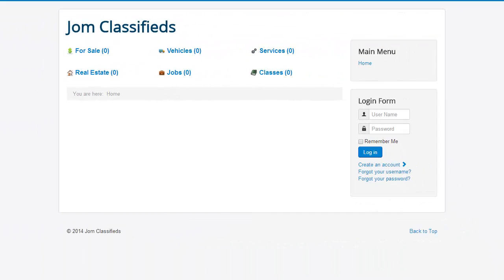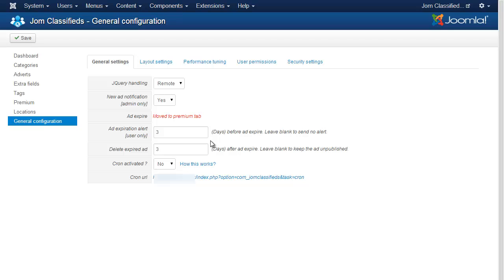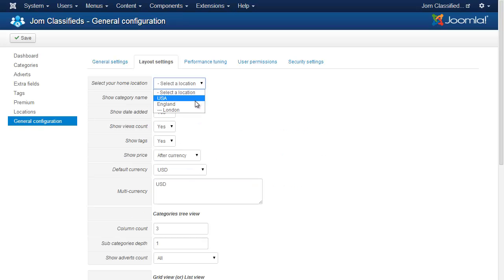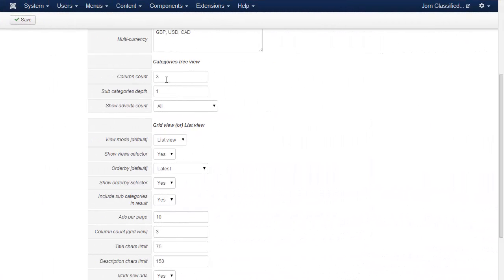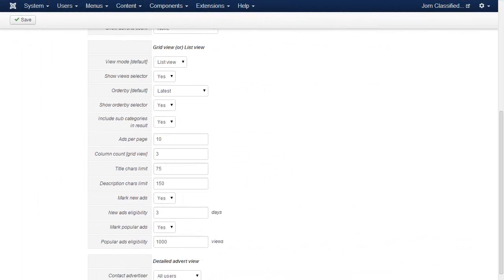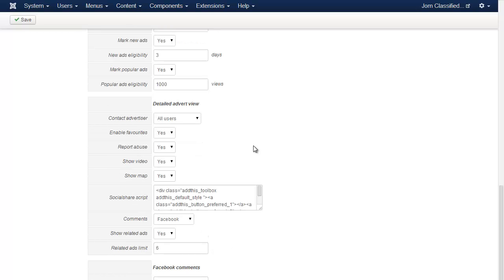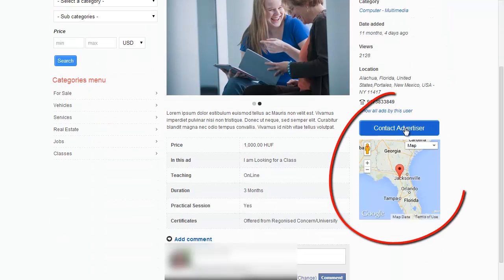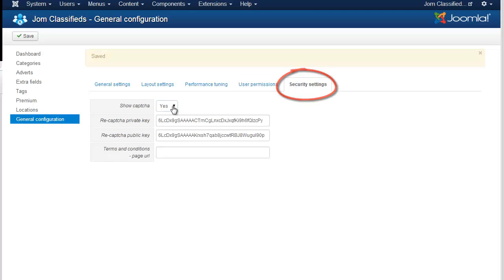Jom Classifieds - How to configure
Jom Classifieds site configuration